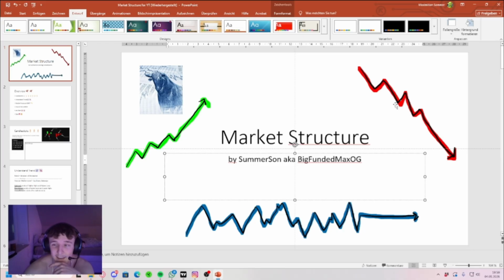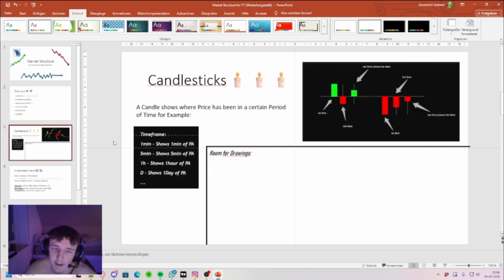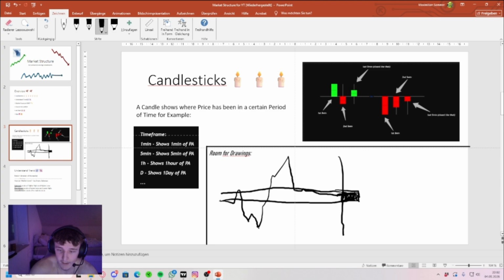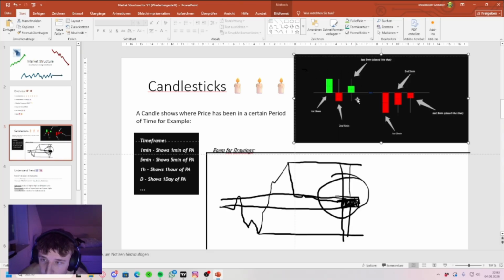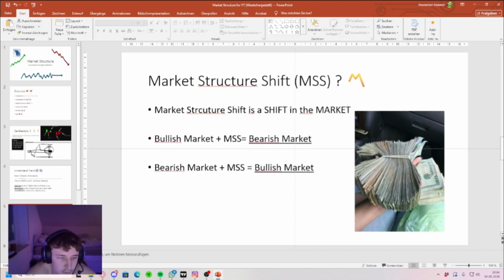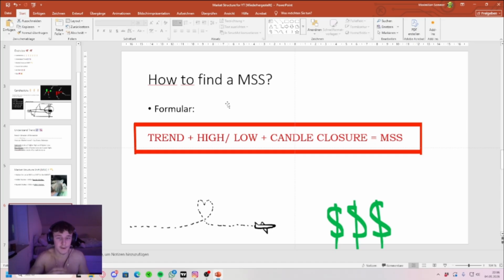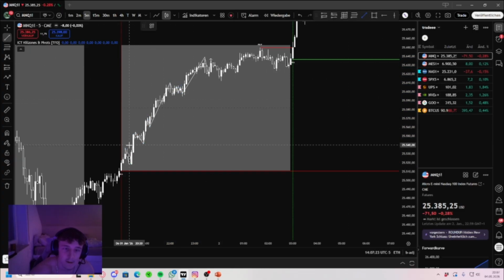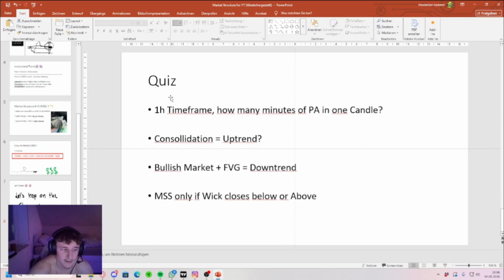still dont know what Market structure is? lil hoe, change that and watch my vid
Like always the information on this Video are from 5 different ICT/ SMC Youtuber. I just summed everything up and explained it in a way even yo dumb ass can understand that
This channel focuses on framework-based trading with an emphasis on market structure, liquidity, and execution.
The goal is not prediction, indicators, or signal chasing, but understanding how price behaves and why.

Content is centered around futures and intraday trading, with a strong focus on risk management, execution quality, and documenting real trades.

The approach prioritizes reaction over prediction, process over short-term results, and consistency over luck.
All analysis is chart-based and kept deliberately minimalist, with an emphasis on understanding rather than setups.

Trading involves substantial risk, and losses are a normal part of the process.